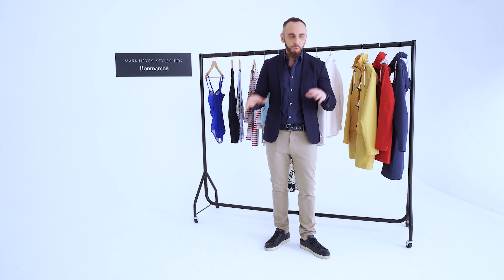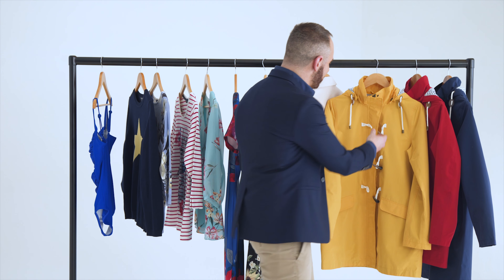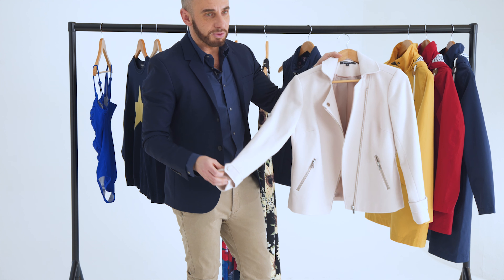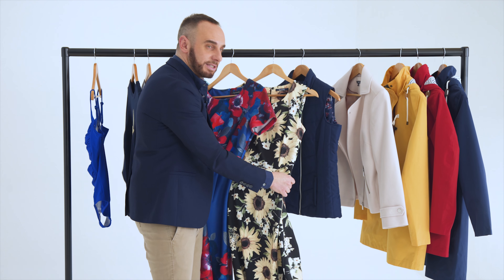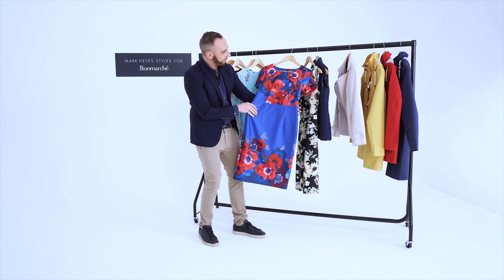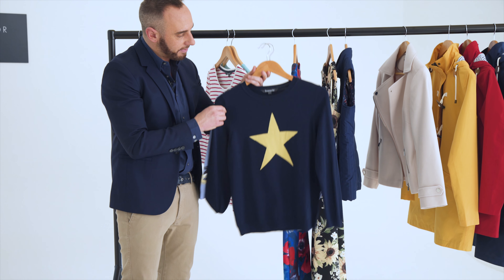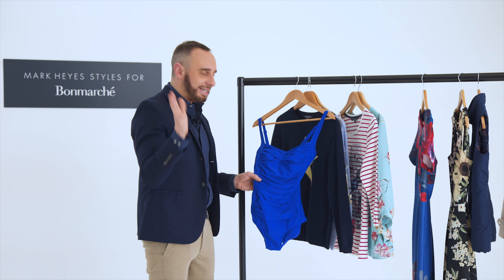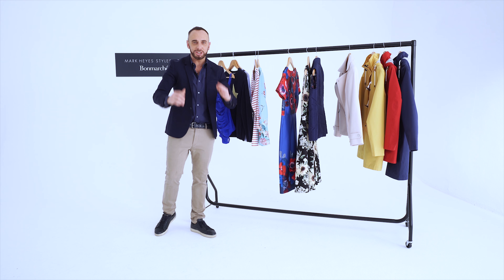Mark Heyes' Top Picks for Spring